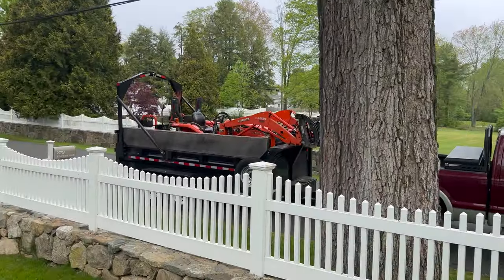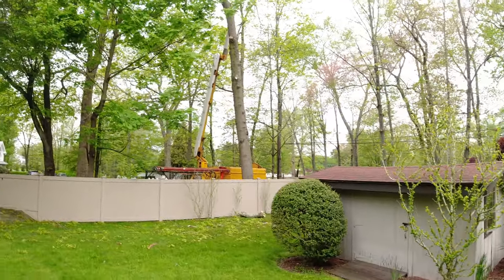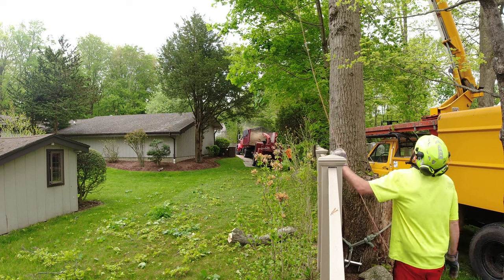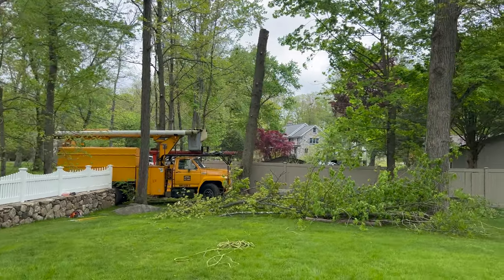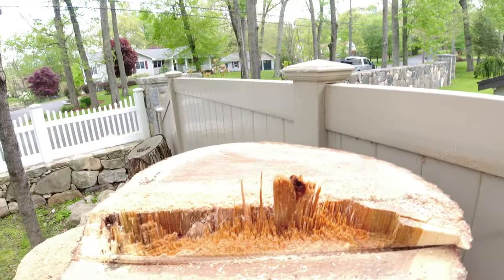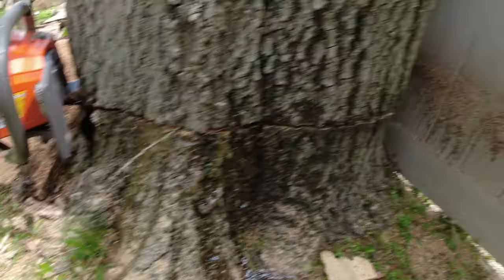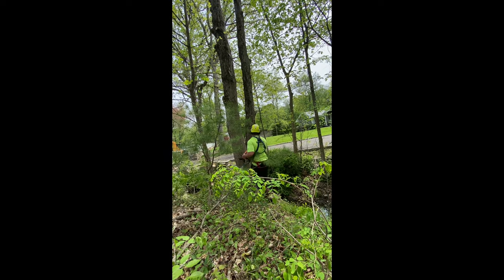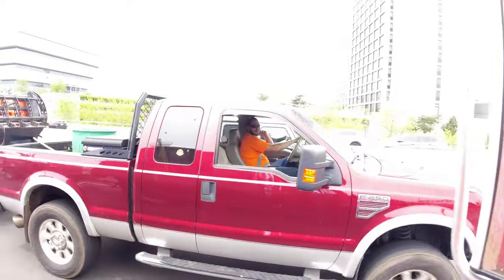#225 Small Tree Service BIG Results! Oak Tree Removal with Wicked Grapple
In this video the guys and I head to a job where we take down a big Red Oak tree as well as prune and remove a few other maple trees around the property.

4’X20’ HEAVY DUTY IBC TOTE FIREWOOD TARP

3M WORKTUNES